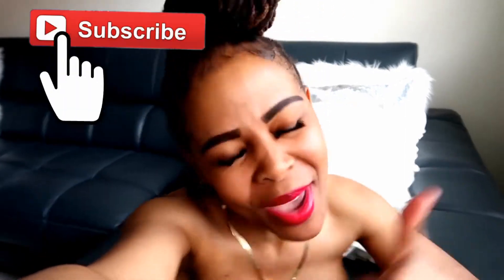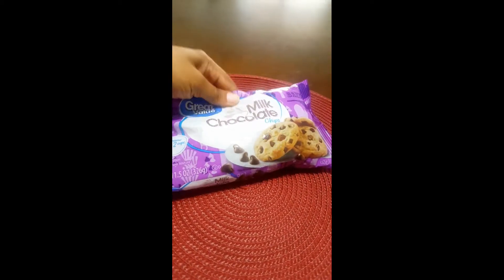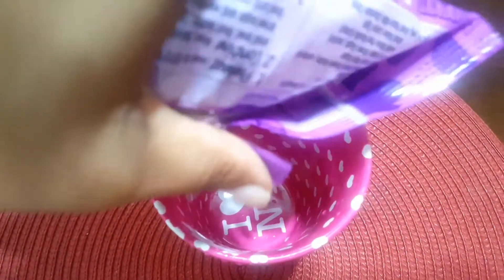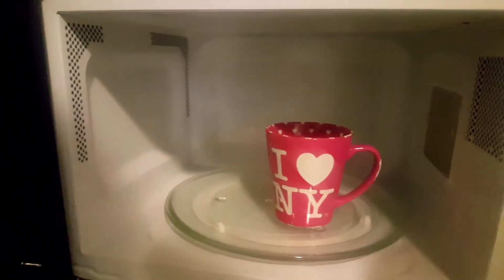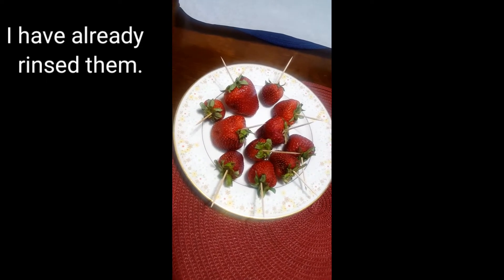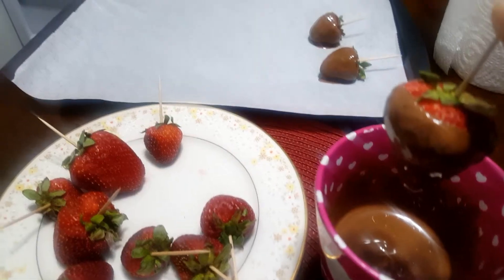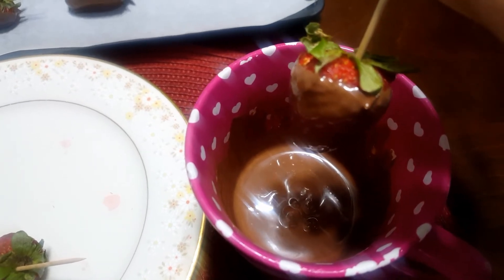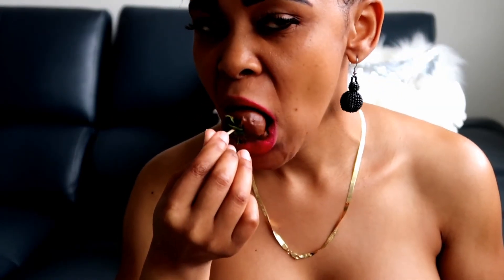MAKING MY VERY 1ST CHOCOLATE COVERED STRAWBERRIES!!!!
I hope that you are all well.

In today's video I'm going to be attempting to make one of my favorite dessert which Chocolate covered strawberries.